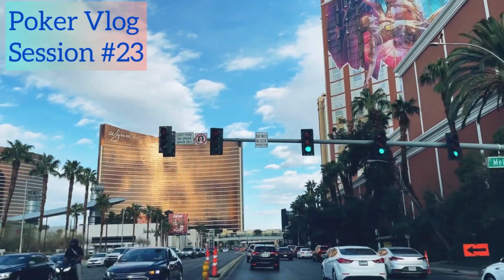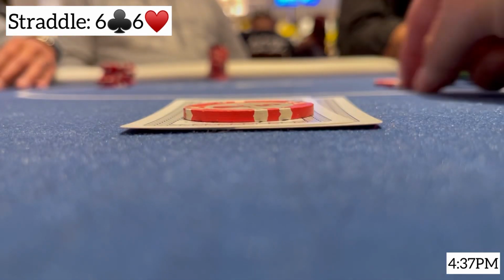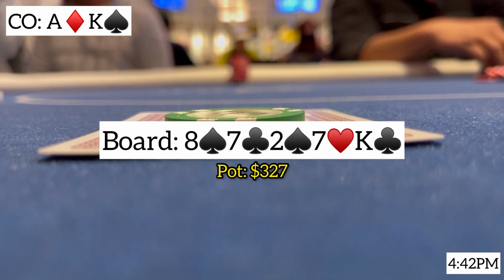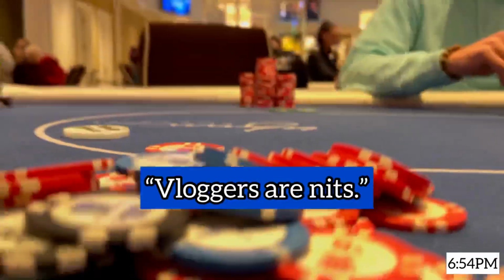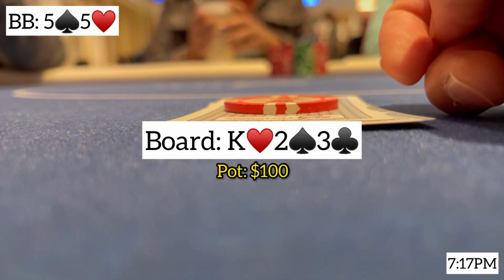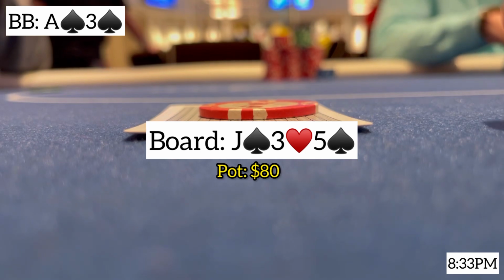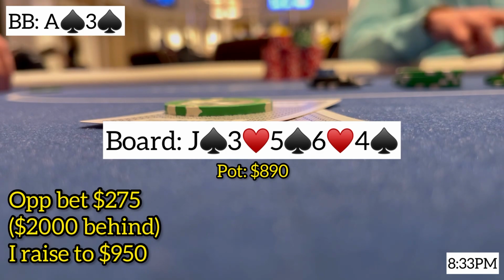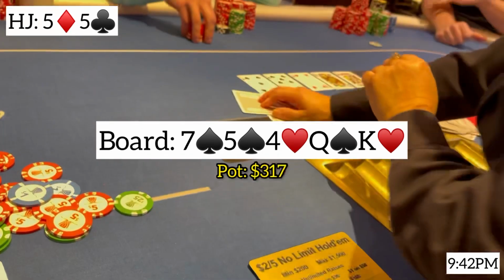CHECKING THE NUTS ON THE RIVER PAYS OFF!! (Poker Vlog #23)